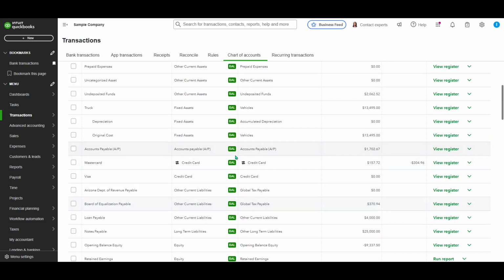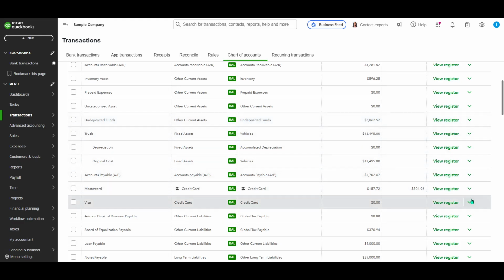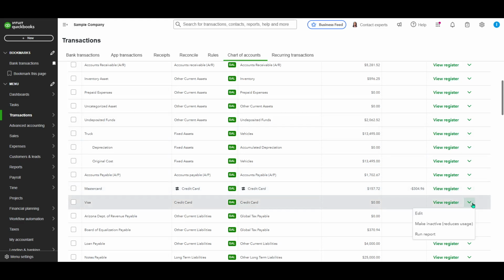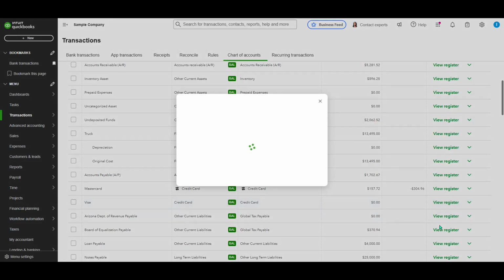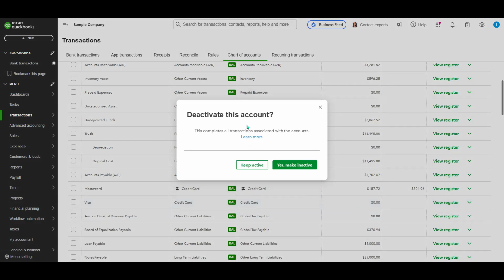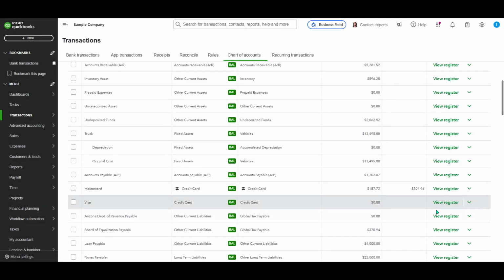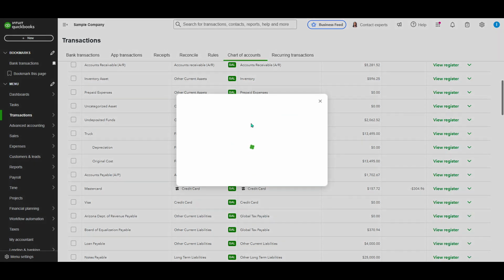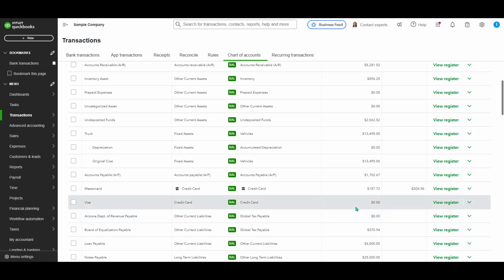How to Delete Chart of Accounts in QuickBooks Online (2025 Tutorial)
Delete accounts from the chart of accounts in QuickBooks Online to clean up records, remove unused accounts, and stay organized.